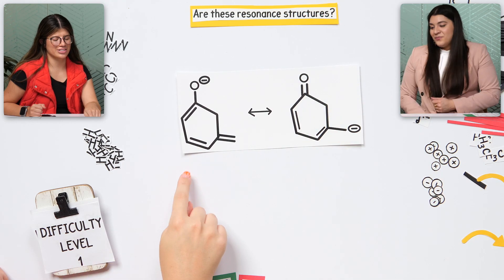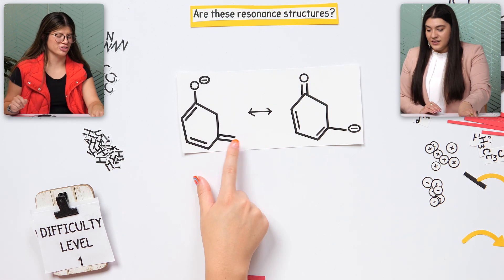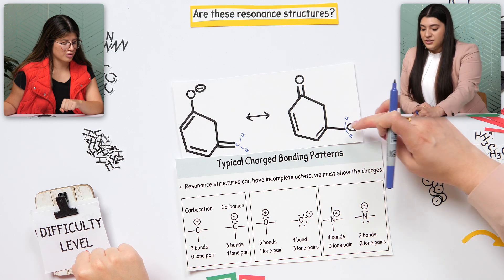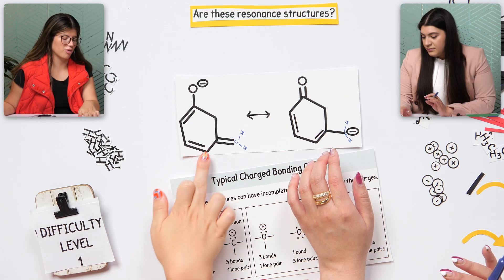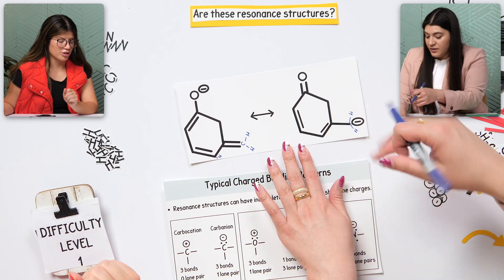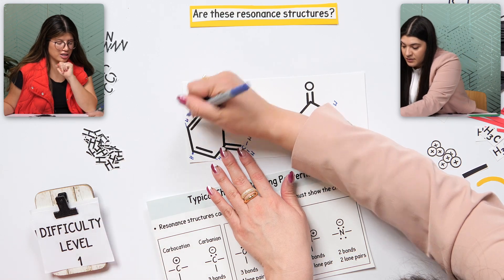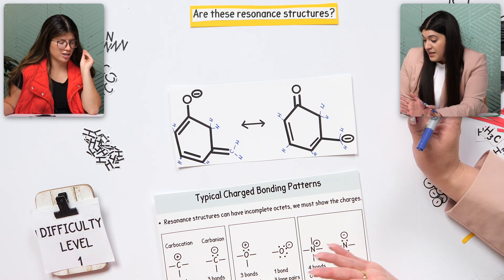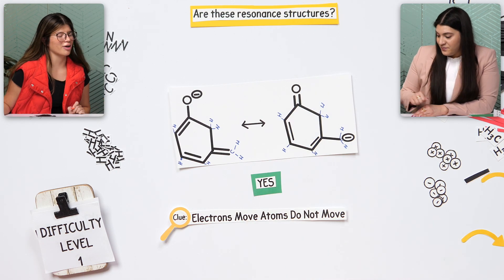Determining if Structures Are Resonance Structures Practice Problem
In this short clip, we'll practice figuring out if two structures are resonance structures or not.